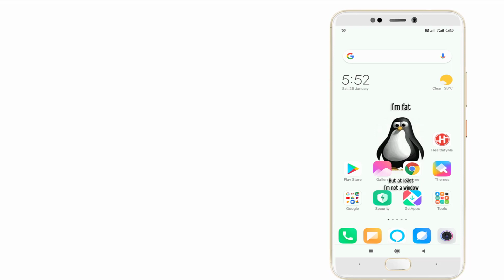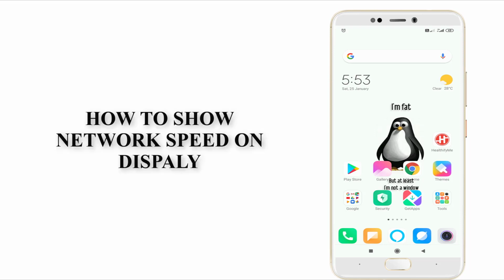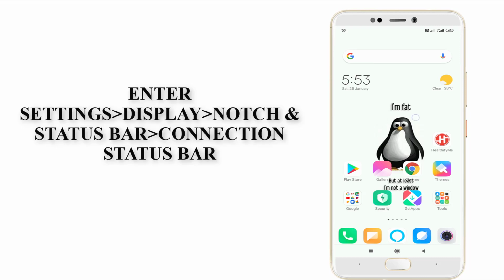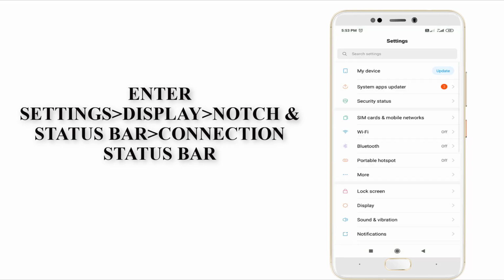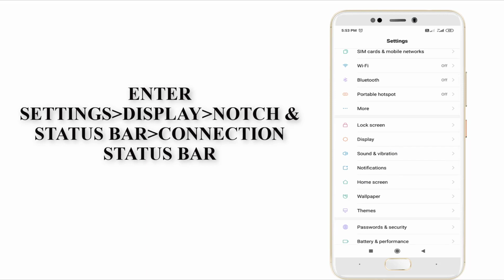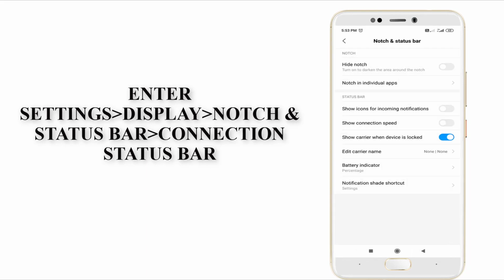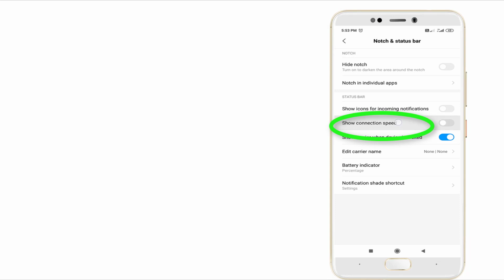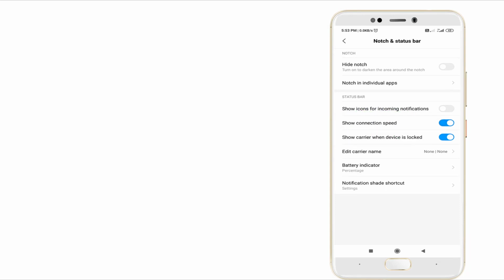How to Show Network Speed in Android mobile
Hi buddies

         Here we release the video that HOW TO SHOW NETWORK SPEED IN ANDROID MOBILE it's very simple

         Follow the steps and rock it